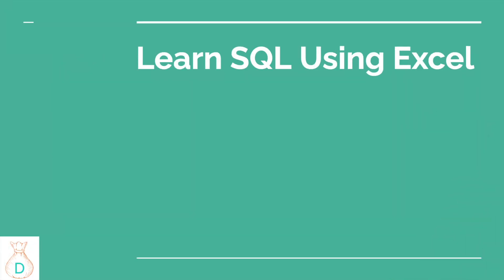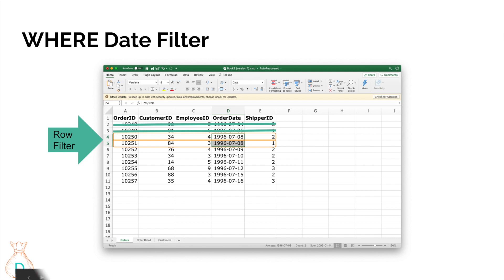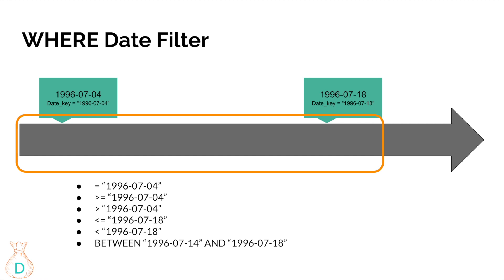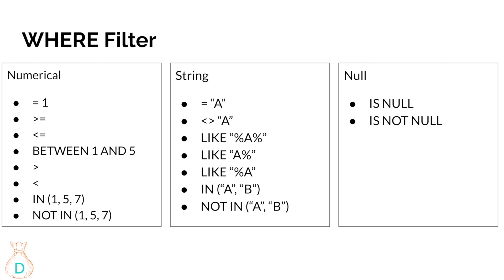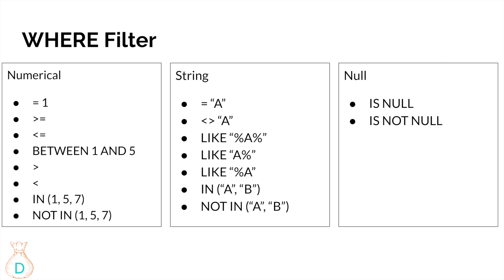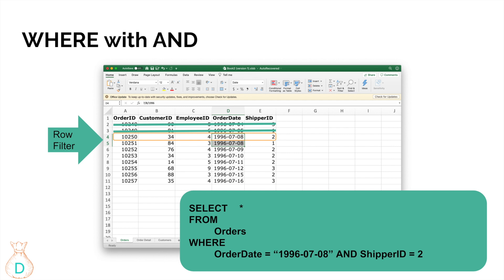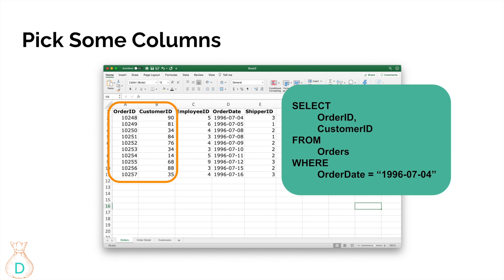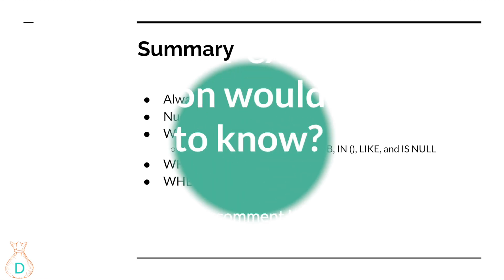How to learn SQL with Excel? [Filter & Columns]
Data tutorial - Data for beginners
🚀Learn SQL with Excel for a career in machine learning, data science & data analytics. Many people are familiar with Excel but not SQL. I would like to introduce how to translate Excel to SQL.